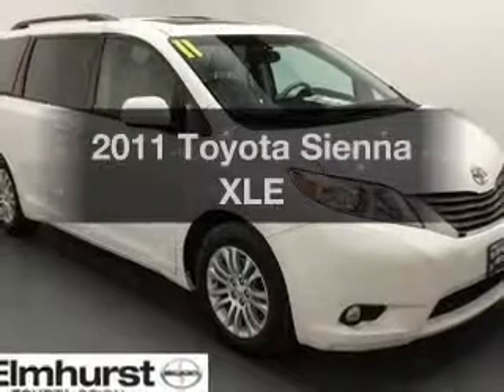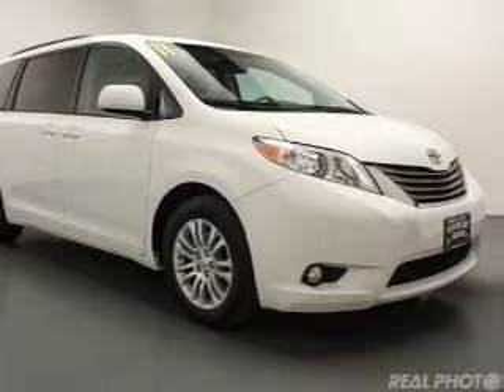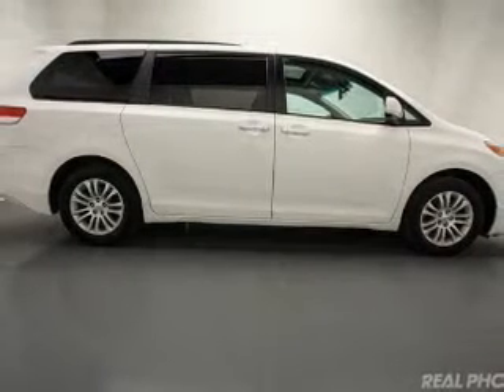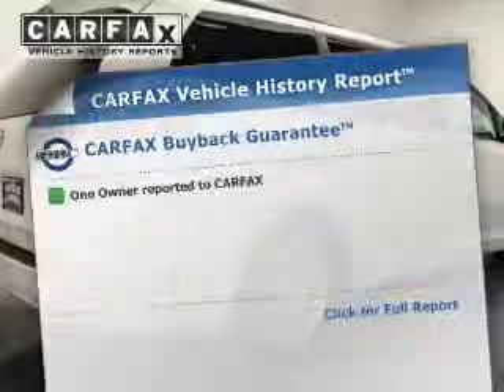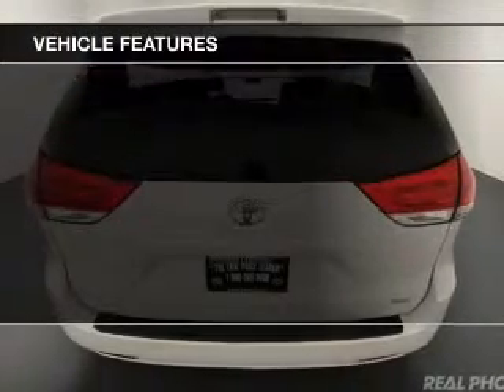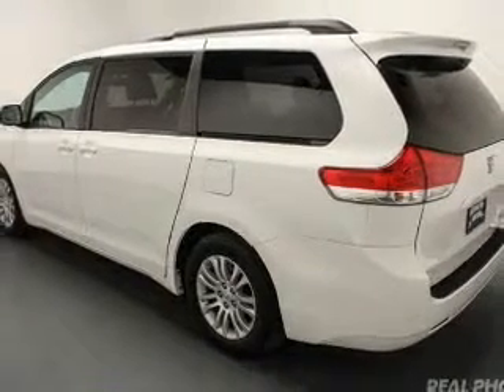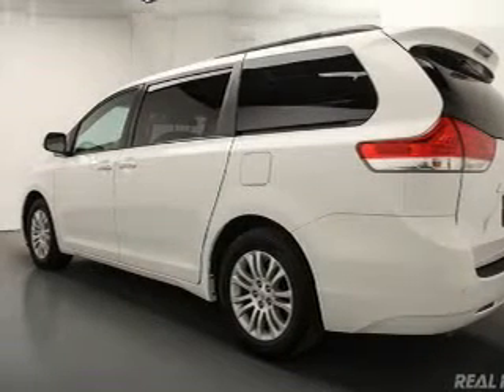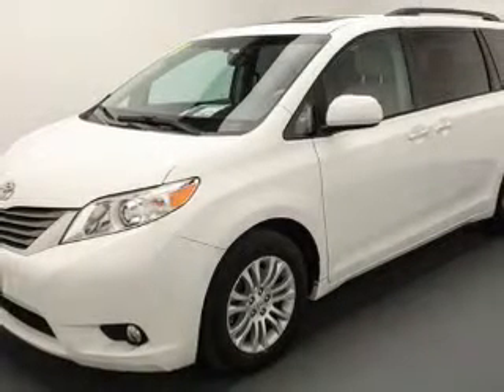2011 Toyota Sienna - Elmhurst IL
Year: 2011
Make: Toyota
Model: Sienna
Trim: XLE
Engine: 3.5 liter 6 cylinder 24 valve
Transmission: 6-Speed Automatic
Color: Super White
Mileage: 78257

Address:
440 W Lake St, Elmhurst, IL 6012